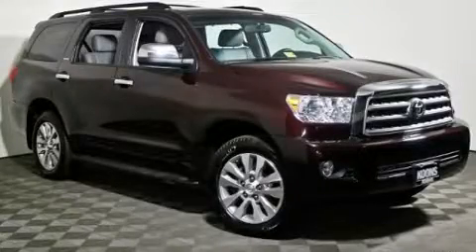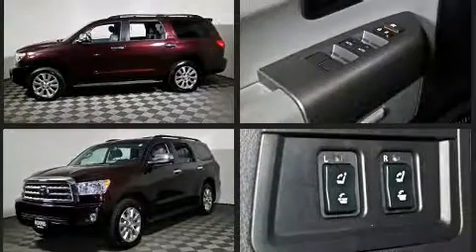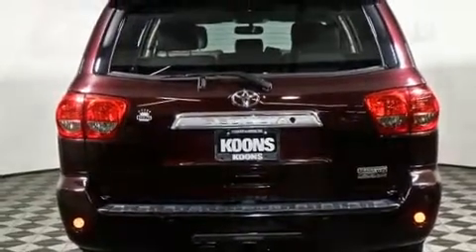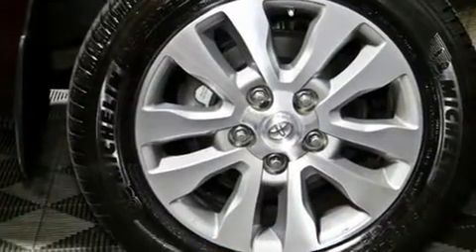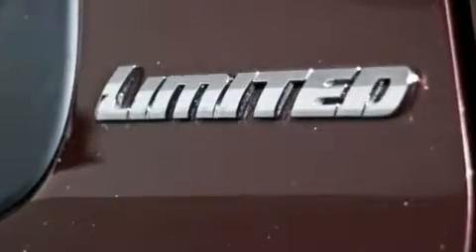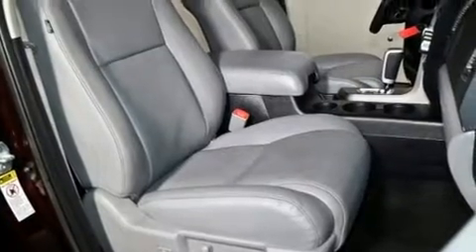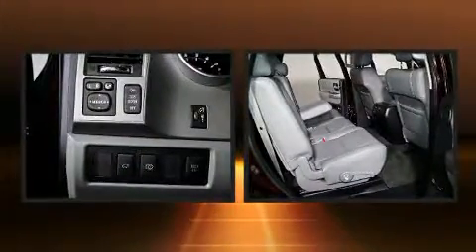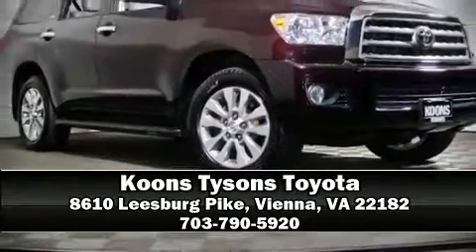2013 Toyota Sequoia Limited 4WD in Vienna, VA 22182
Take command of the road in the 2013 Toyota Sequoia. Smooth gearshifts are achieved thanks to the powerful 8 cylinder engine, and for added security, dynamic Stability Control supplements the drivetrain. Four wheel drive allows you to go places you've only imagined. Top features include remote keyless entry, leather upholstery, front and rear reading lights, automatic dimming door mirrors, front and rear air conditioning, power moon roof, power door mirrors and heated door mirrors, and power seats. Passengers in the third row enjoy seat back reclining functionality, providing an extra level of comfort and convenience. You and your passengers will enjoy the stereo system, which includes a CD player with MP3 capability, steering wheel mounted audio controls, and 14 speakers, providing excellent sound throughout the cabin. With side curtain airbags supplementing the rest of the safety network, you can be assured that you and your passengers will experience top-tier protection. This vehicle has achieved Certified Pre-Owned status, by passing Toyota's comprehensive certification process. We have a skilled and knowledgeable sales staff with many years of experience satisfying our customers needs. They'll work with you to find the right vehicle at a price you can afford. Stop by our dealership or give us a call for more information.